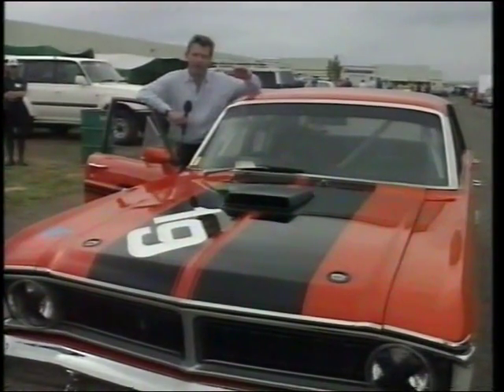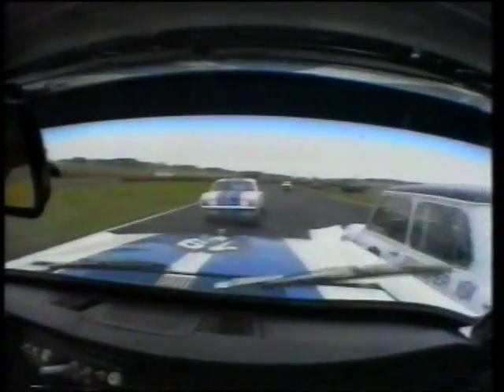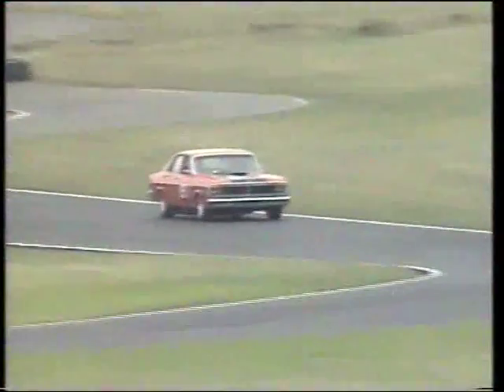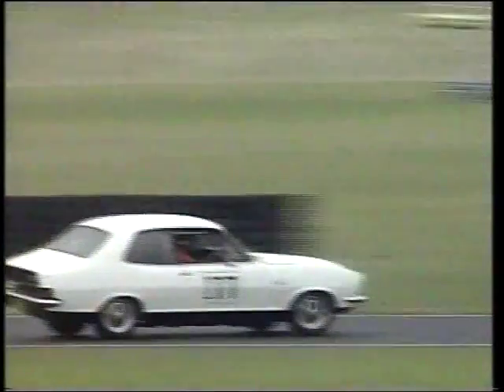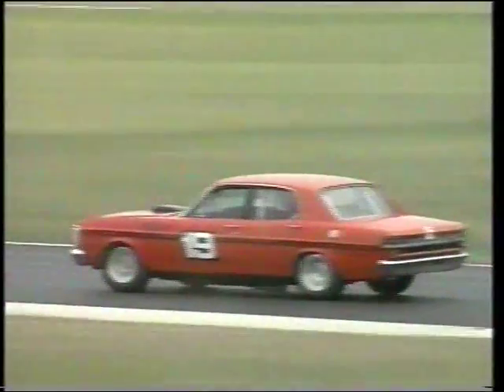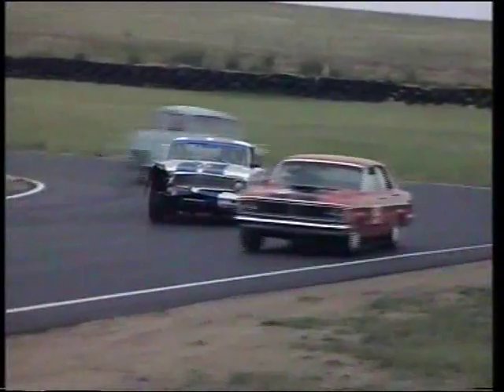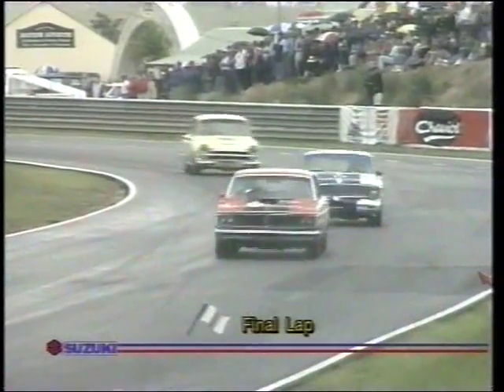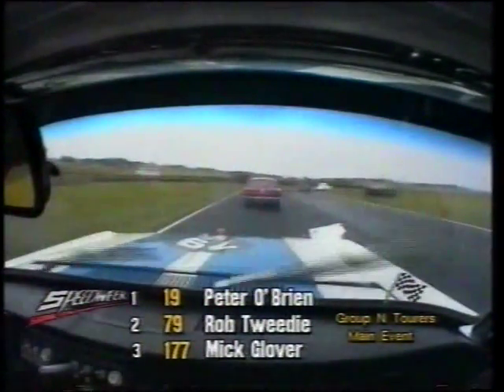1995 Group N Touring Car Feature Race - Wakefield Park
1995 Group N Touring Car Feature Race - Wakefield Park